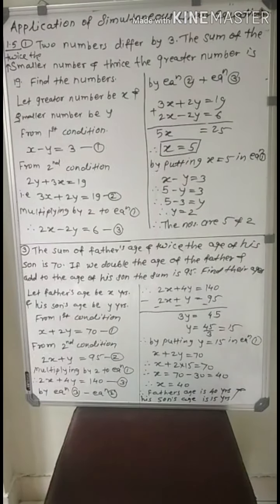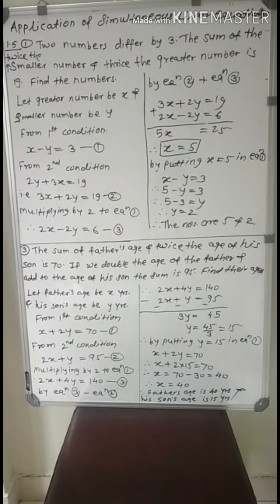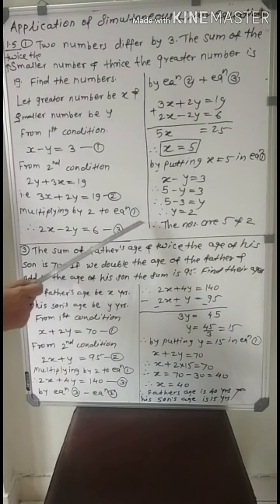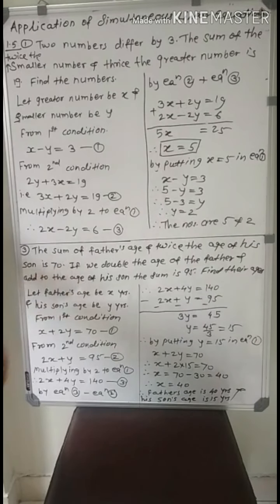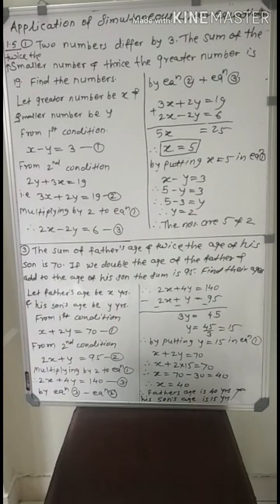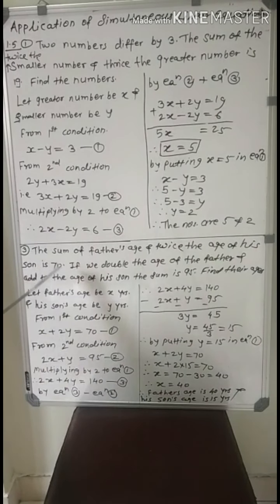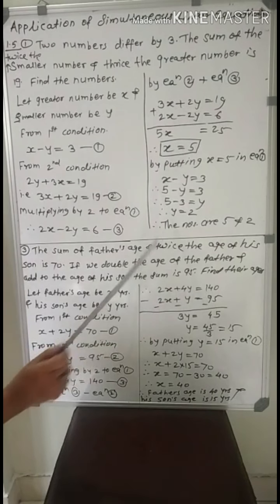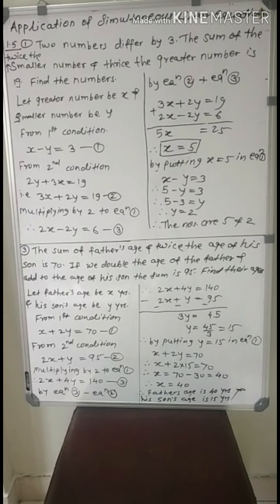Class 10th Maths-1 chapter-1 Application of Simultaneous Linear Equations-7